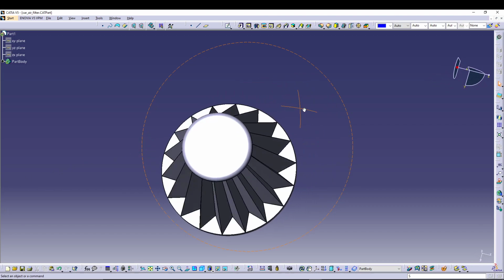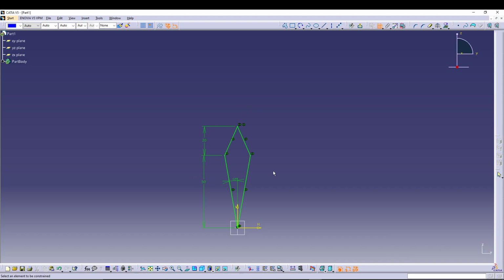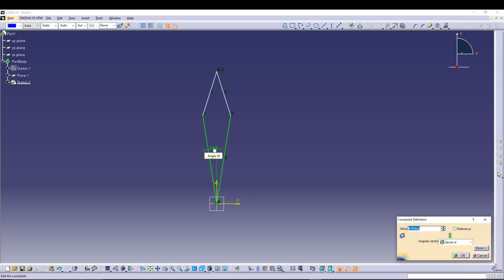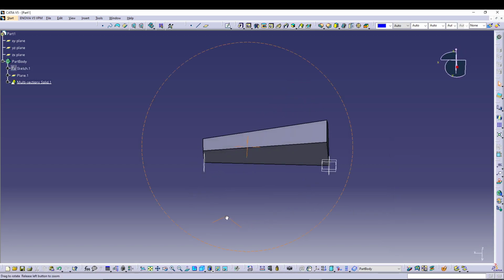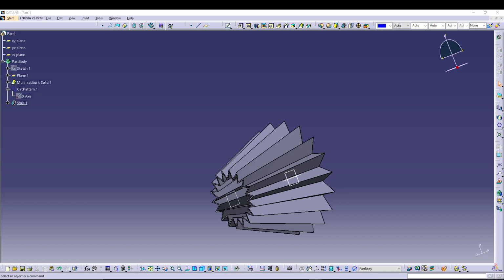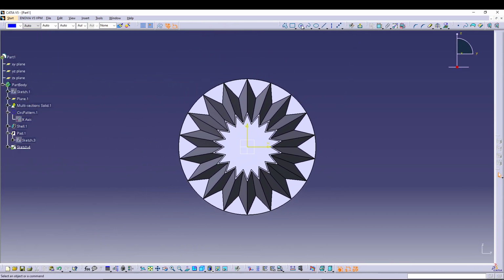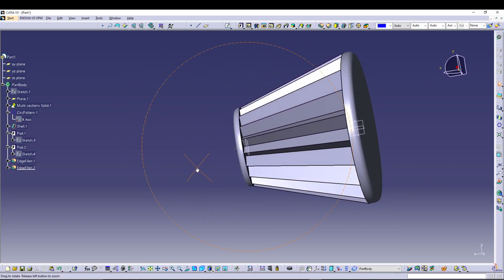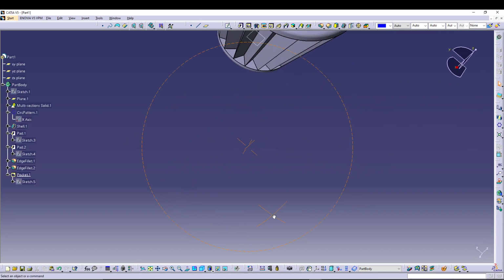CATIA V5 - AIR FILTER | MULTI SECTIONS SOLID